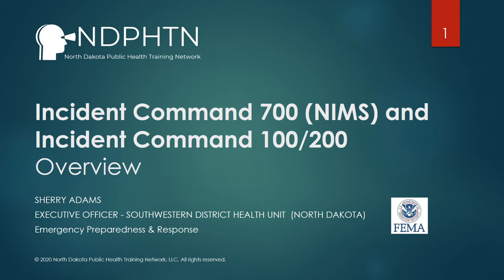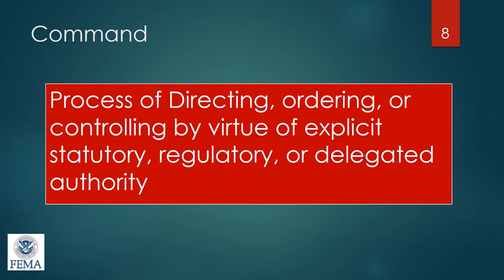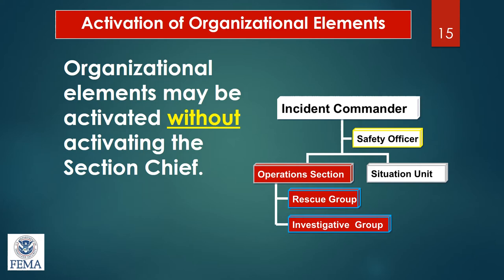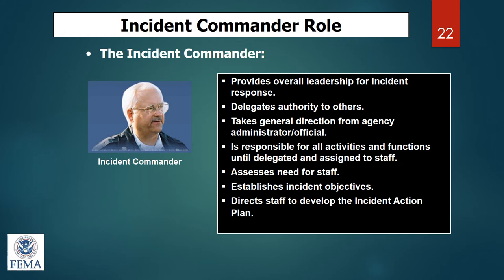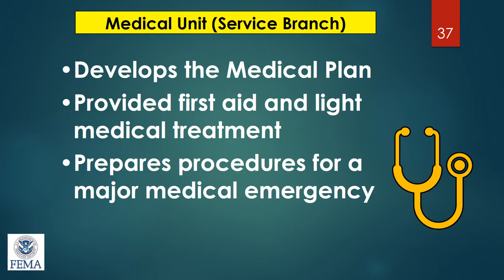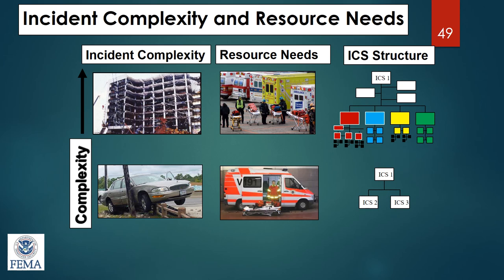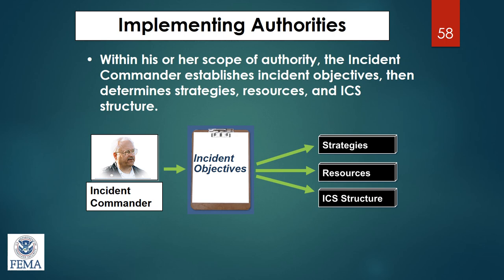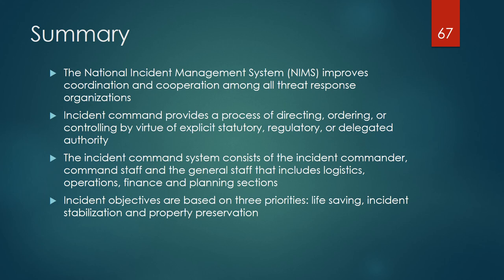(S004) Incident Command Overview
Learn about the three components of basic incident command, which includes ICS 100 and 200, as well as the overall process of NIMS, or ICS 700.

LEARNING OBJECTIVES:

02:01 Define the National Incident Management System (NIMS) and the National Response Framework (NRF)
08:34 Review the Incident Command chain of command
11:40 Review the predesignated incident facilities
13:02 Discuss Incident Command modularity, expansion and contraction and activation
15:26 Define the difference between unified command, unity of command and area command
19:53 Review the roles of the incident commander, safety officer, public information officer, liaison officer and general staff
23:17 Review the functions of the finance, logistics, operations and planning sections
42:41 Discuss the kinds and types of resources
48:26 Discuss transfer of command, implementing authority, mutual aid agreements, briefings and demobilization
50:47 Review the three incident command priorities

- Test your comprehension with a quiz
- Earn 2.0 Certified in Public Health continuing education credit
- Order a Certificate of Completion

INSTRUCTOR:

The instructor for this session is Sherry Adams. Sherry is the Director of the Southwest District Local Public Health Department in North Dakota and is an internationally recognized trainer in Incident Command.